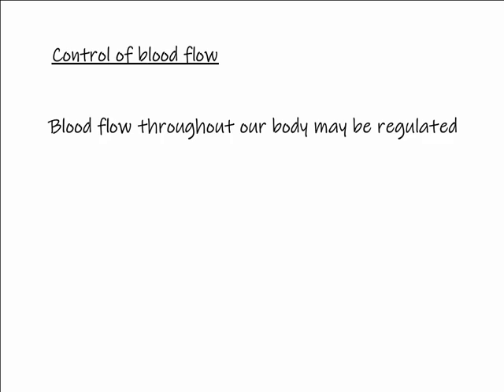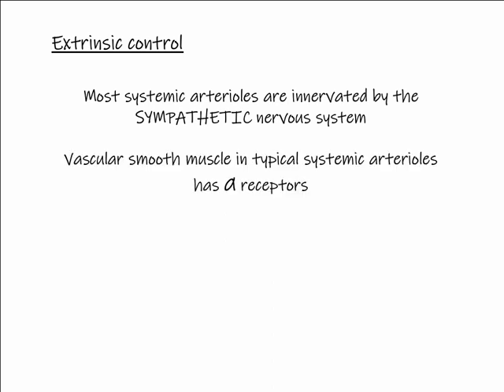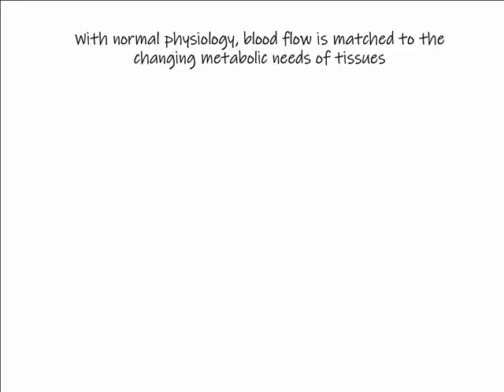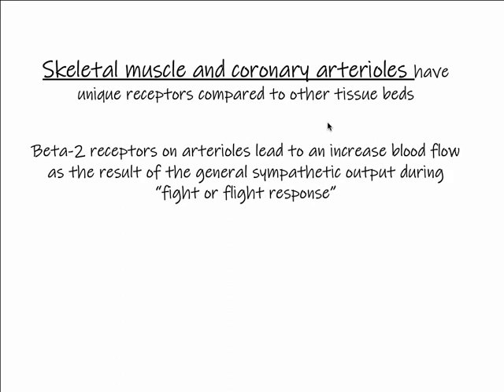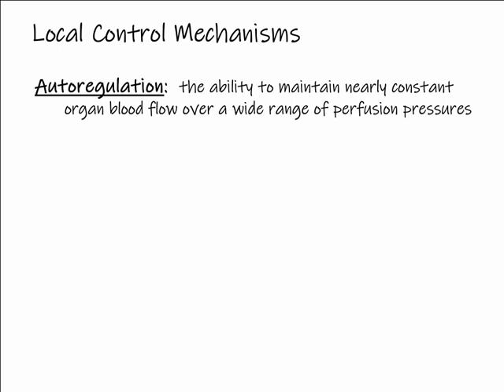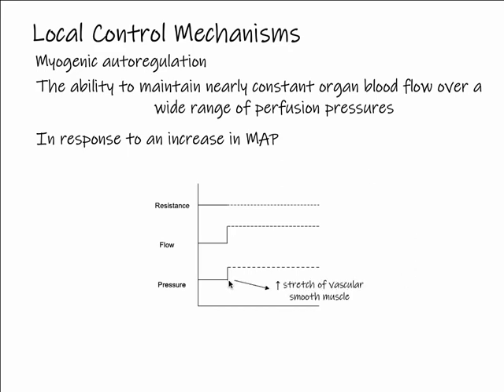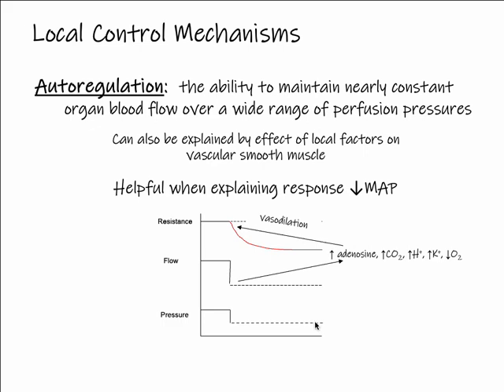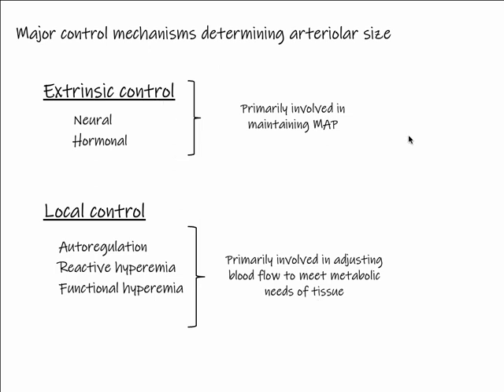35 Regulation of Blood flow